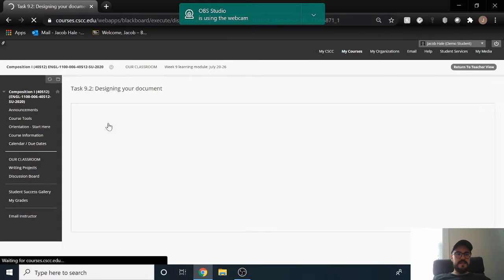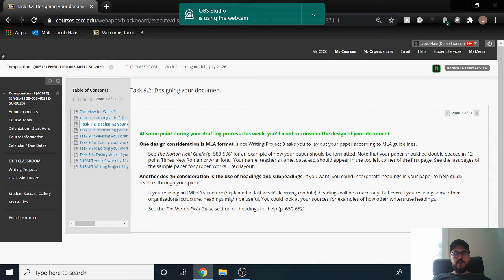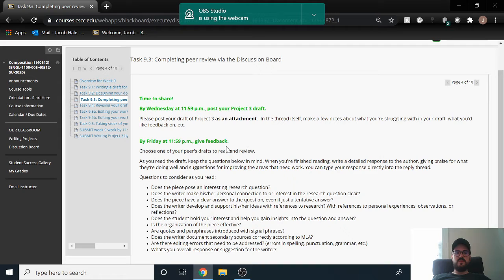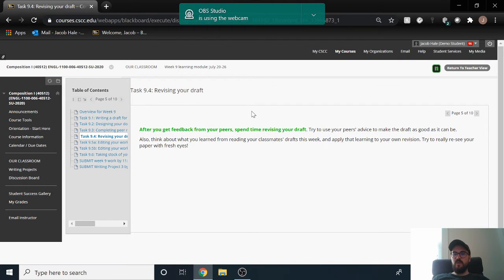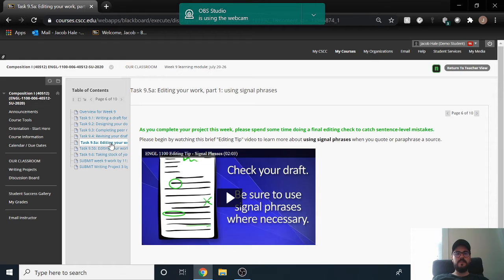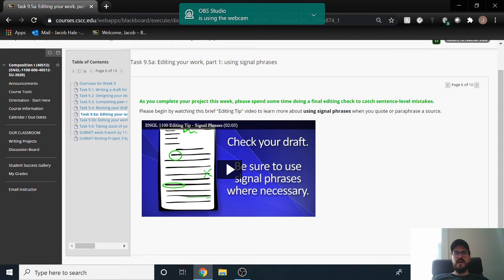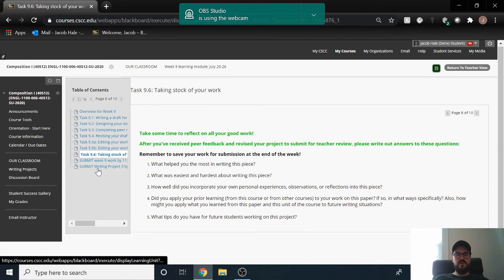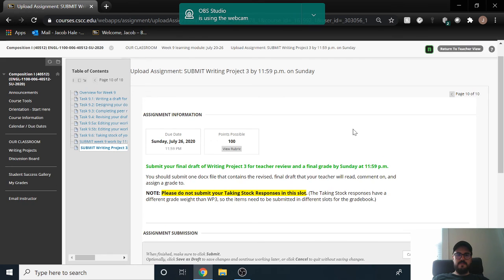Overview of Week 9, Comp 1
In this video, I walk students through what they'll be doing in Week 9 for Comp 1, SU20